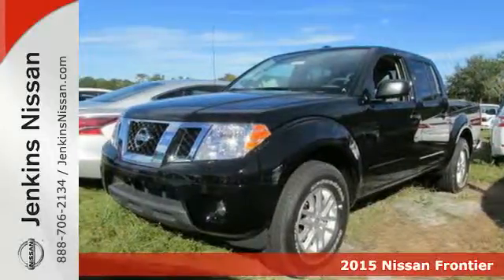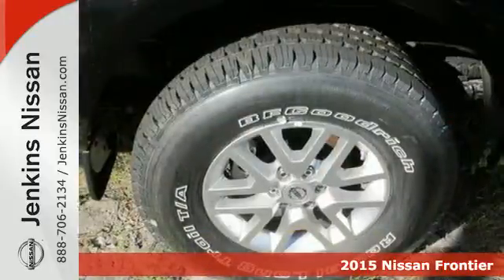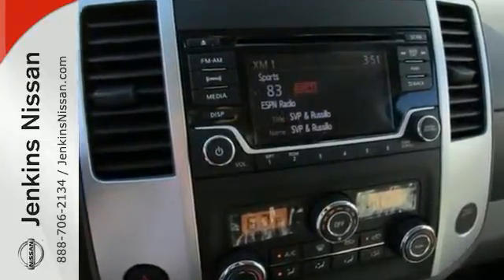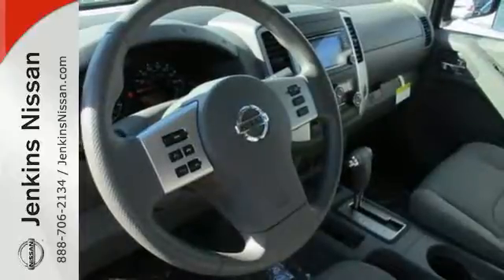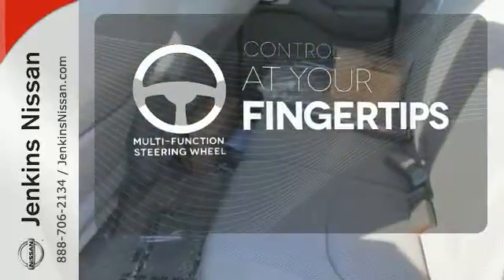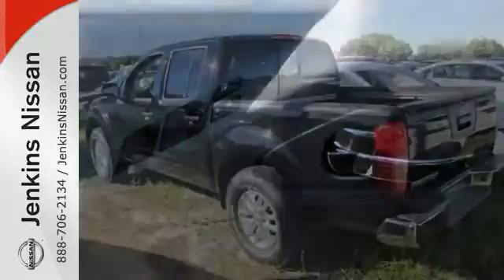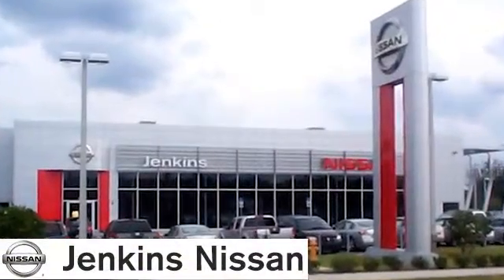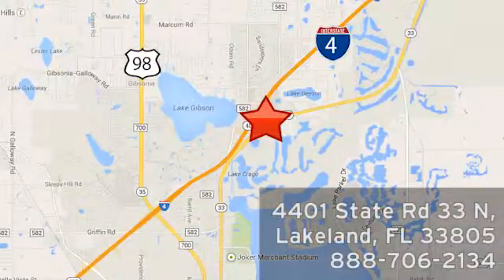2015 Nissan Frontier Lakeland Tampa, FL 15F33 - SOLD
Year: 2015
Make: Nissan
Model: Frontier
Trim: 2WD Crew Cab SWB Auto SV
Engine: 3.9 L V6 Cyl.
Color: Super Black
Stock #: 15F33
VIN: 1N6AD0ER3FN712365
STOCK PHOTOS NOT REPRESENTATIVE OF ACTUAL VEHICLE. PLEASE CALL FOR DETAILS.

Address:
401 State Rd 33 N